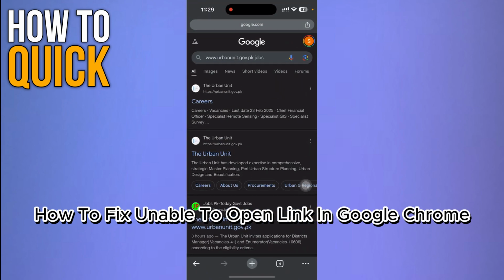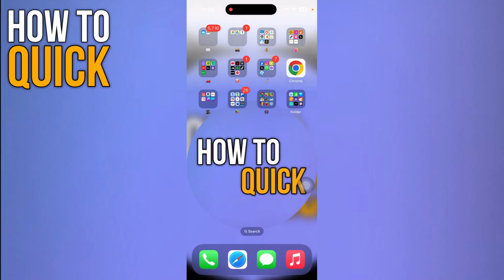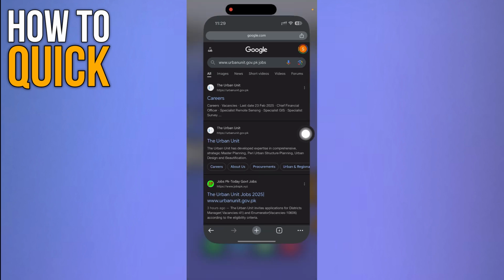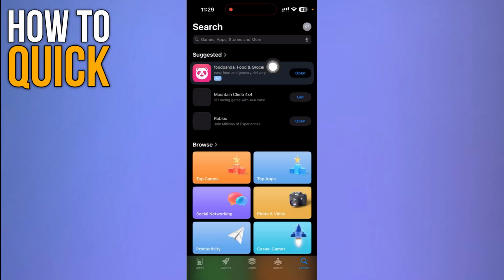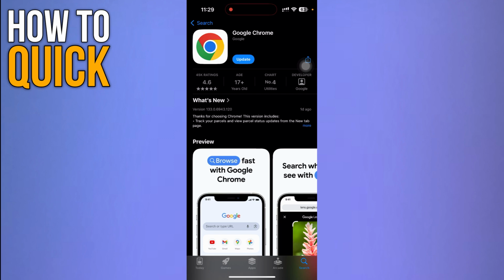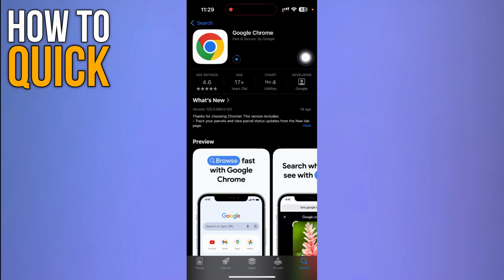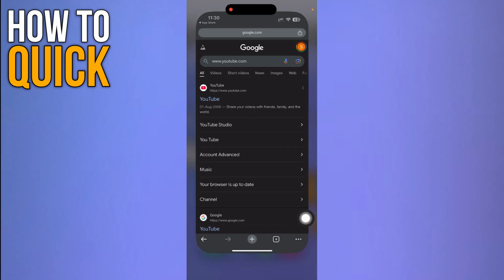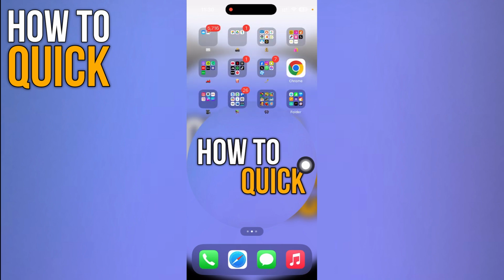How To Fix Unable To Open Link In Google Chrome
Tutorial on how to fix unable to open link in google chrome.